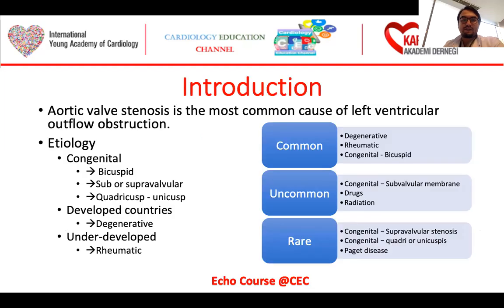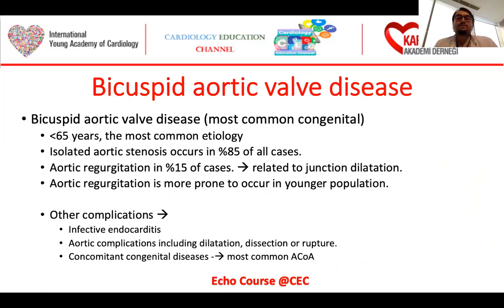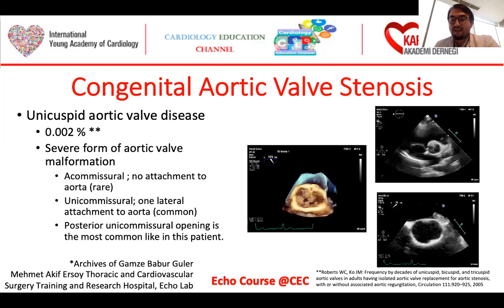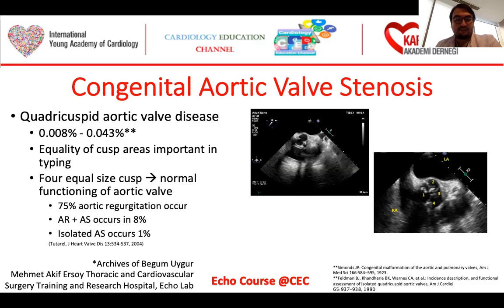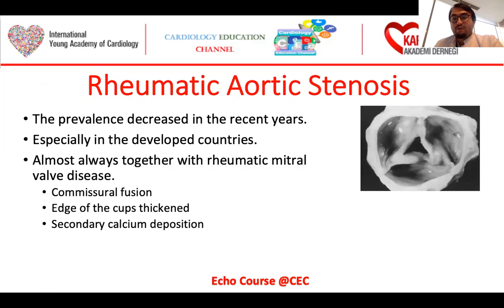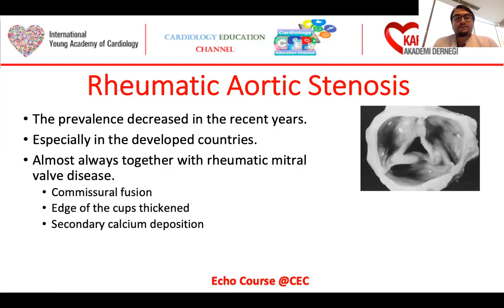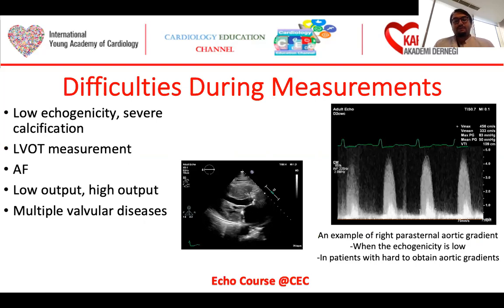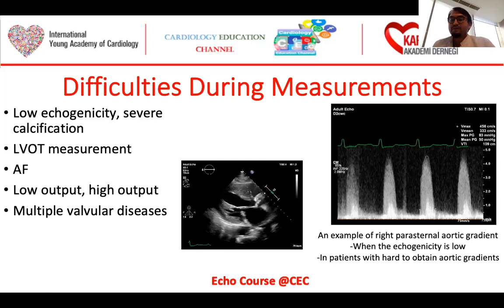Episode 8: Aortic Stenosis